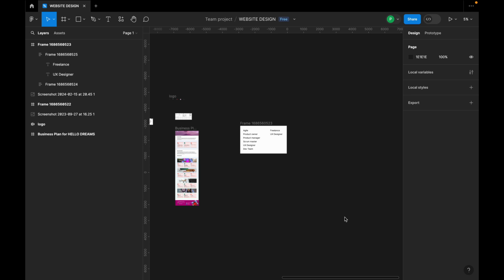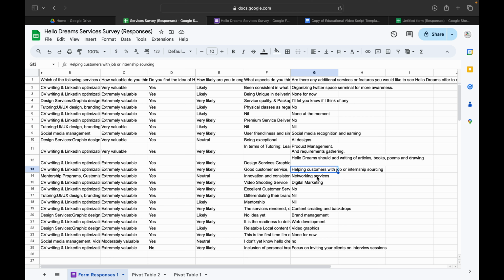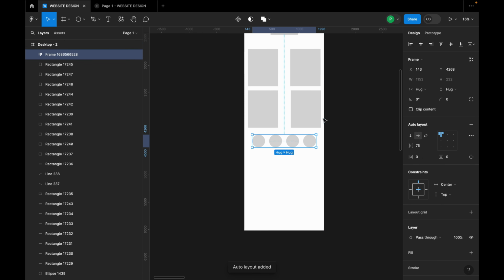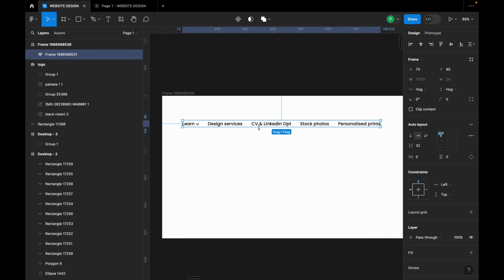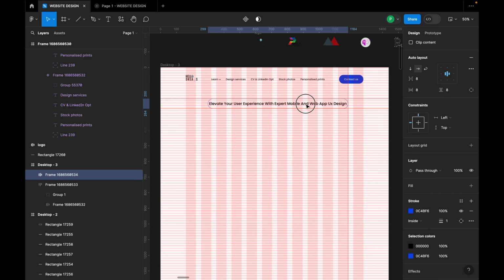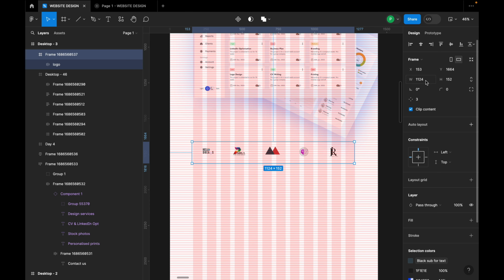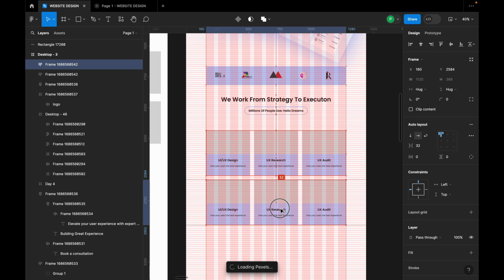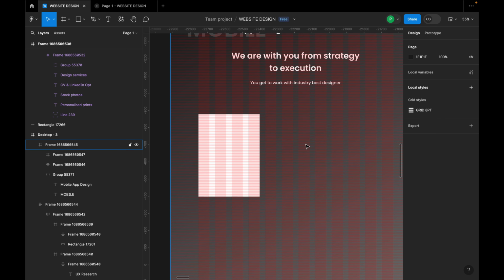WEBSITE DESIGN FROM START TO FINISH ( FREE COURSE FOR BEGINNERS) PART 1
Website design in figma

PART 1 of 2 : In this video, I'll guide you on creating a website that's completely focused on the user. I'll share my process from conducting research and surveys to analyzing the data, creating wireframes, examining competitors, finding inspiration, and ultimately crafting a visually stunning and effective website.

Additionally, I'll demonstrate how to effectively utilize an 8pt grid system in your designs.

Chapters:
0:00 Intro
02:42:05 Understanding client's brief
04:18:30 UX Research (Survey)
06:32:16 Research Analysis and Visualisation
11:51:22 Competitors Analysis
13:31:15 Component of a website home page
14:55:18 How to Source for inspiration
15:28:16 Wireframe
25:32:26 Getting started with home page design
27:27:14 Reusable Component set in Figma
38:12:28 Designing a responsive button
40:36:10 Designing hero section
51:15:17 Affiliates section
53:56:09 Value offerings
63:44:14 Products offerings